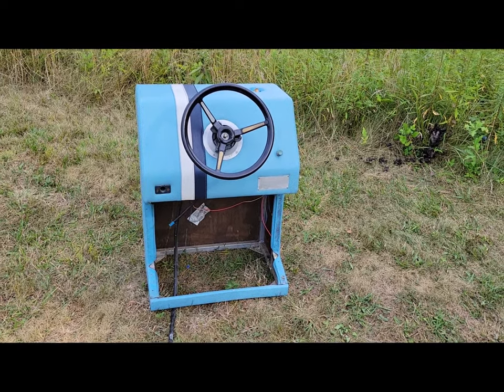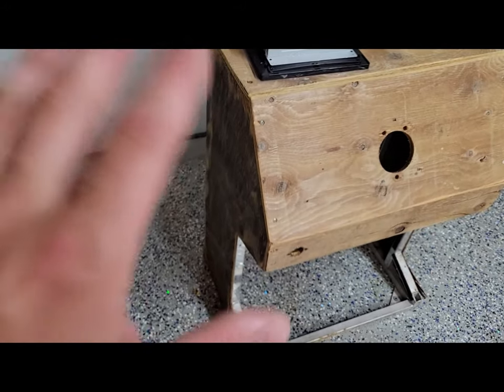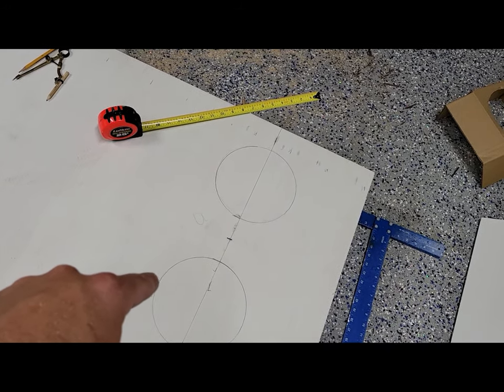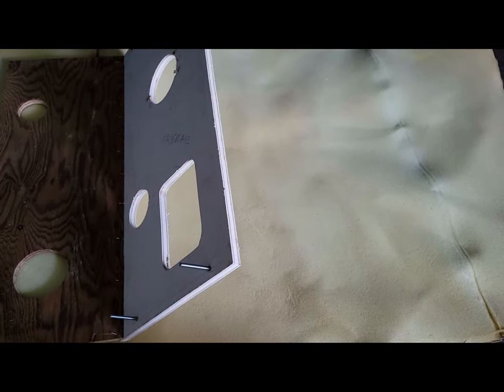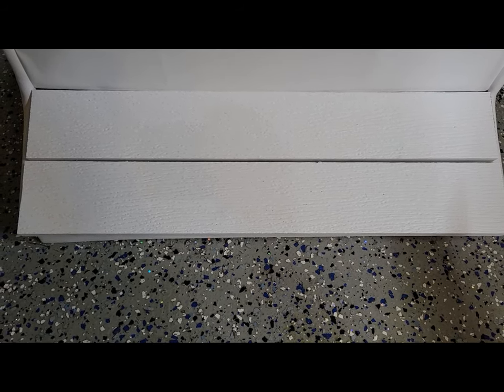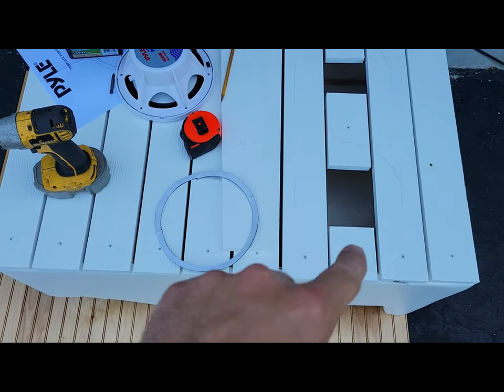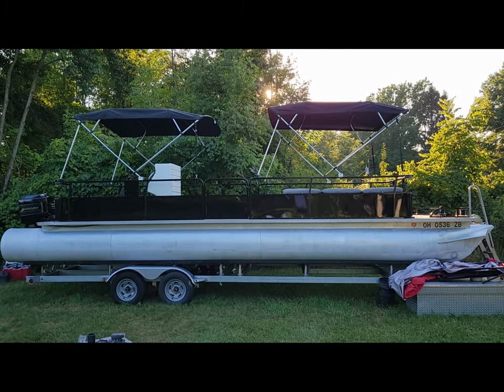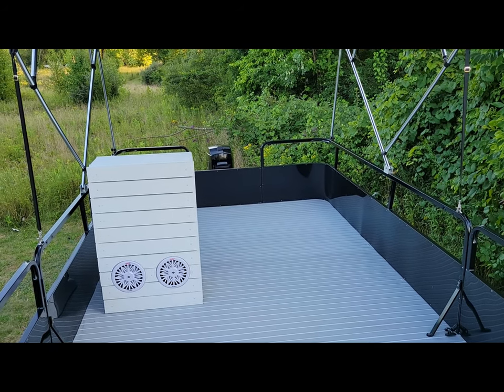Pontoon Party Barge Part 3 Furniture Helm and more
ok so this is the start to building the captains helm and the begining of filling in a blank interior

GPS speedo

switch panel

stering wheel

bimini top

head unit

fuse panel